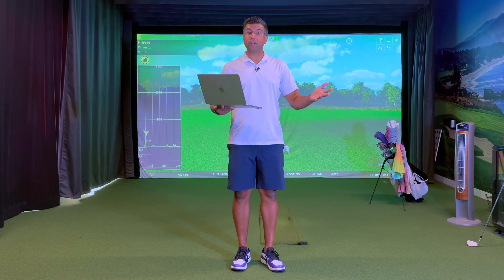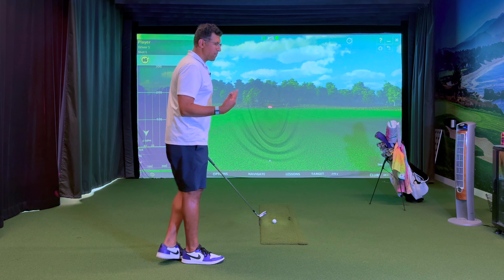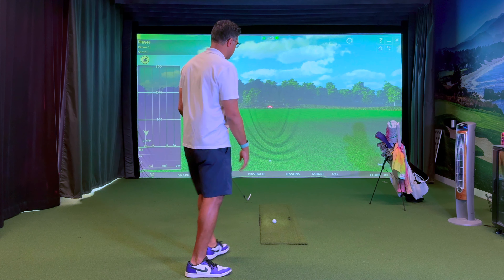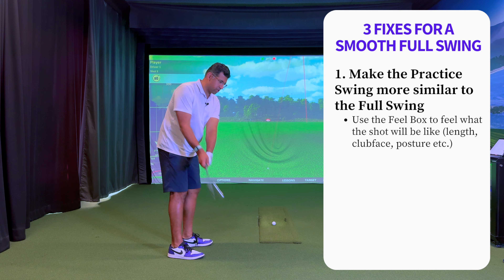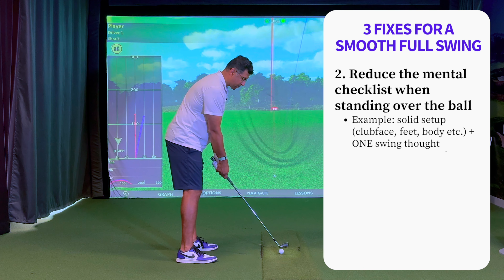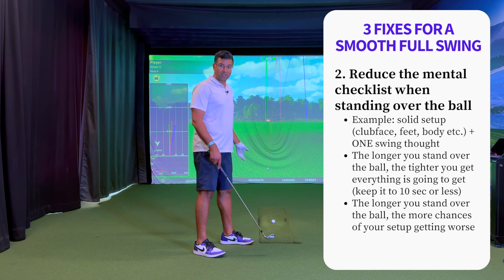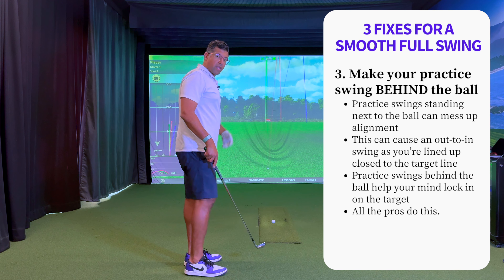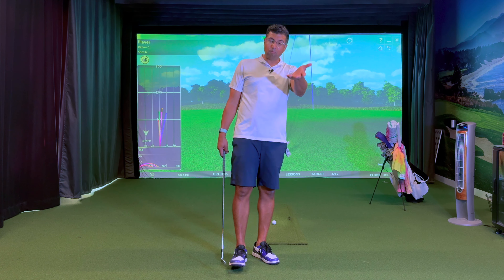Smooth Practice Swing But Tight Full Swing?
"I'm nice and easy for my practice swing but then tense up and swing like the Tin Man for my shot. Help!" -- we've all been there (and some of us still are). No worries my metal friends -- in this video I share a few thoughts on changes to add lube to both your practice swing and full swings, and fix the tightness forever - guaranteed*.

Hope this is helpful! Let me know with the Like button and Comments!

*ish

**If you're into improving your game, I highly recommend this book:**
Tiger's How I Play Golf
THIS BOOK IS AMAZING. Teaches you all the stuff you would have to spend years figuring out on the course, has tons of pictures and clear explanations, and stands the test of time (I've had my copy over 20 years, and everyone I've recommended it to, loves it).

Annnddd...here are a couple of my other videos that other folks have liked/found useful:

CHAPTERS:
00:00 Intro
00:30 Why they differ
04:16 Fix 1
05:52 Fix 2
08:01 Fix 3
10:23 Fix 4

WHO IS THIS GUY
Hey - I'm Manu, a full-time desk-jobber and part-time golfer living in the San Francisco Bay Area. After 23 YEARS of mindless hacking, I finally got my act together and dropped my handicap from ~12 to scratch.

What I learned is we waste a lot of time at the range, but there are SO MANY THINGS you can do to get big results IMMEDIATELY.  And so I make videos to share what I've learned and help you make the journey WAY faster (and with less frustration). Hope this is helpful!